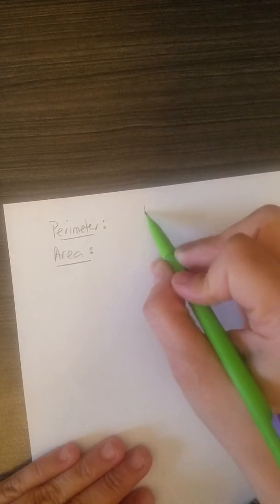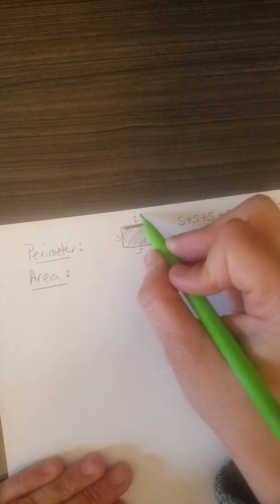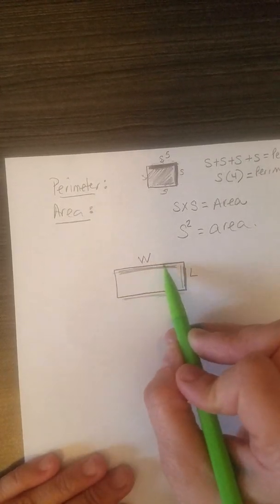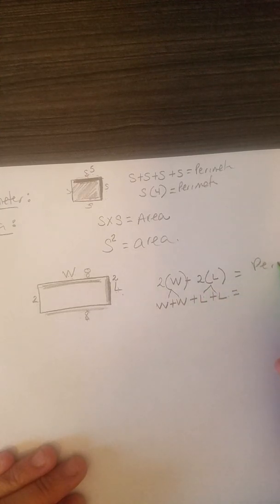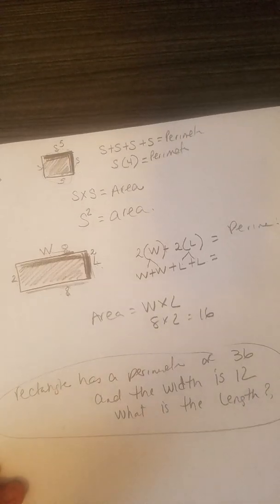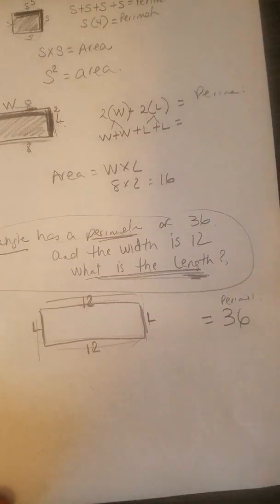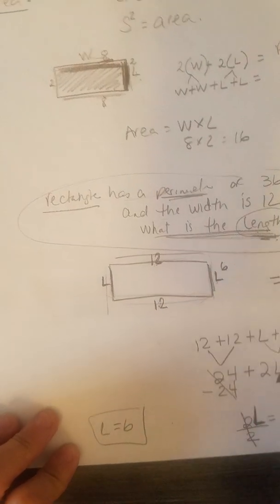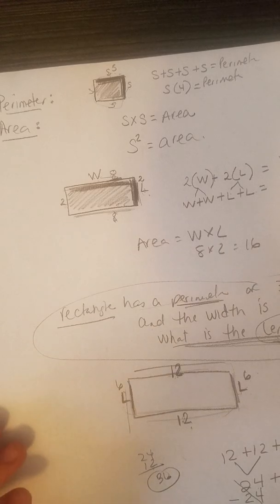Lesson on area and perimeter using algebra